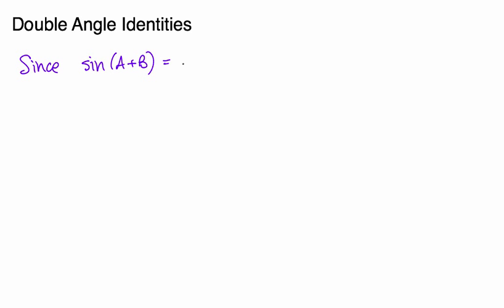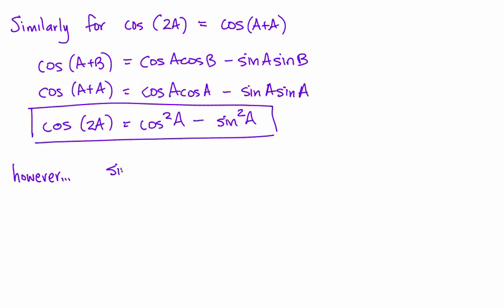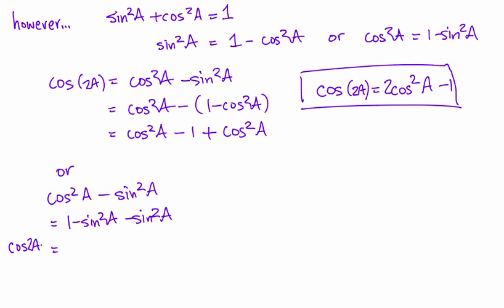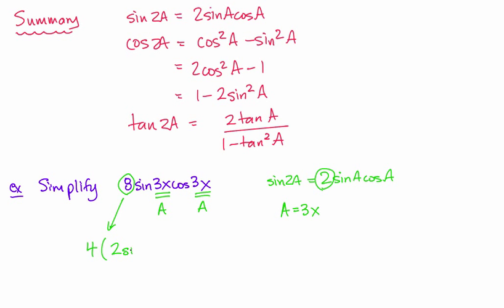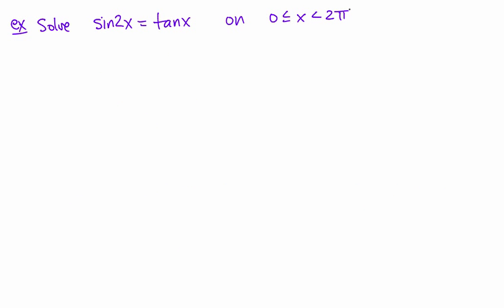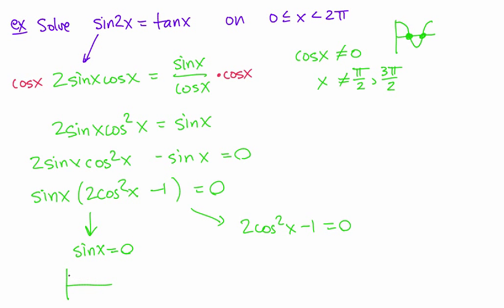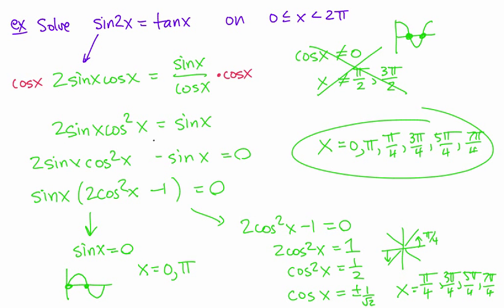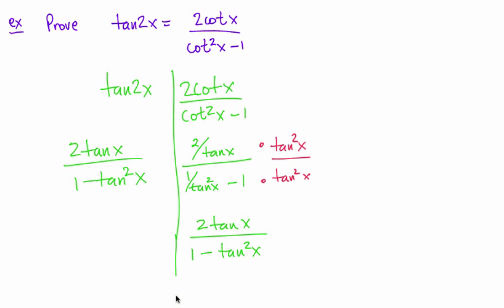PC 12 Lesson Double Angle Identities